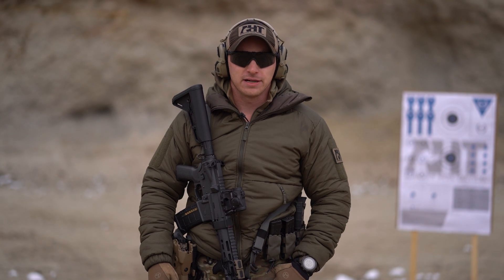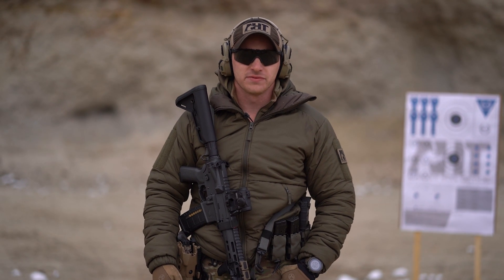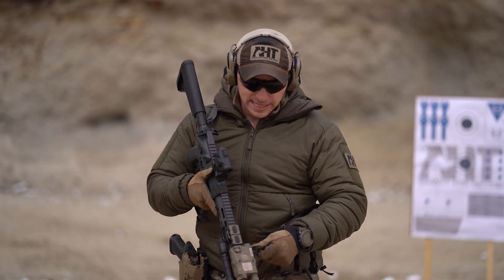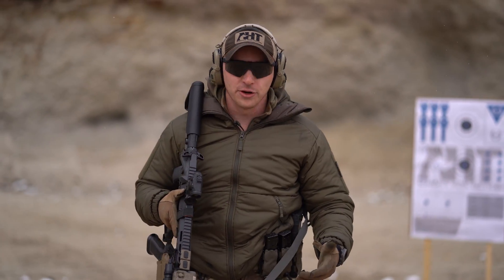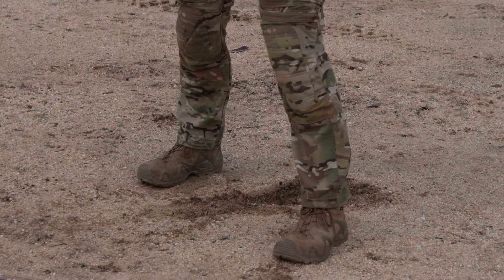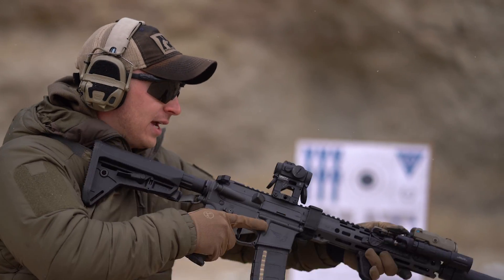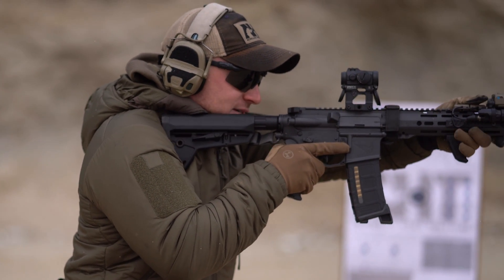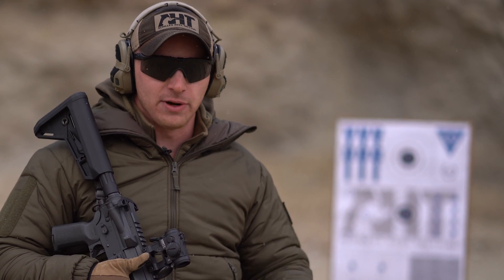Magpul - Extended Minute - 062 Principles of Stance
In our latest Extended Minute, Rick at Achilles Heel Tactical gives us a quick overview on positioning to find a stable shooting stance. To learn more, head over to achillesheeltactical.com and get some training.